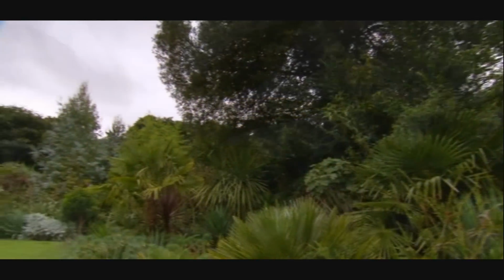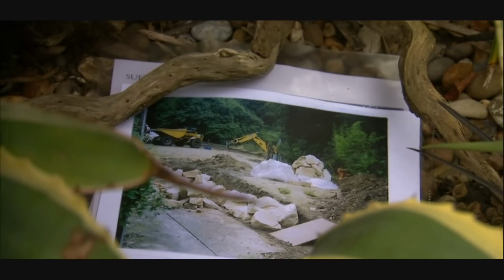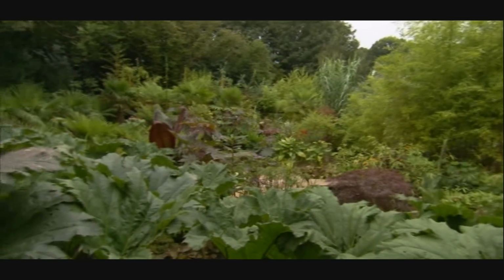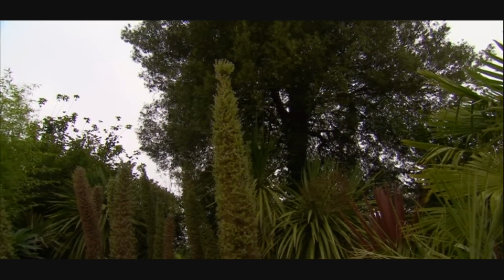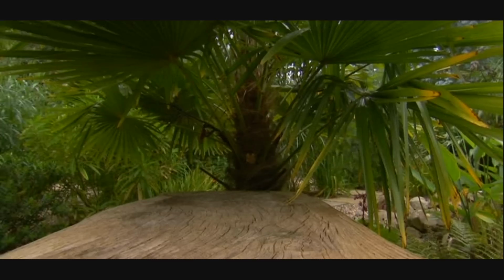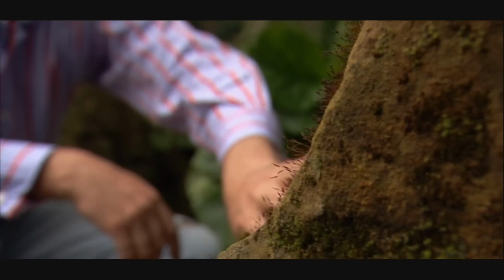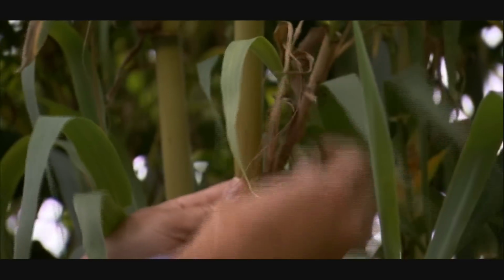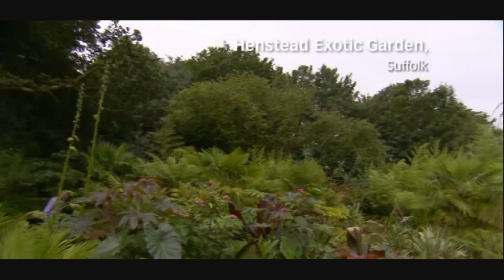Henstead Exotic Garden on Gardener's World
Henstead Exotic Garden - Sussex